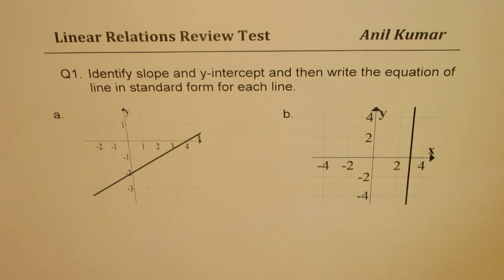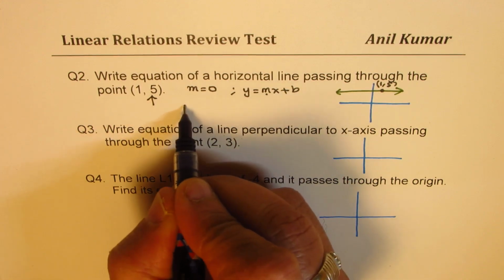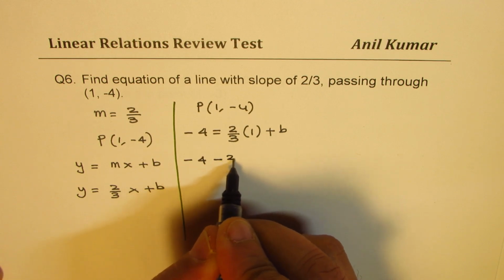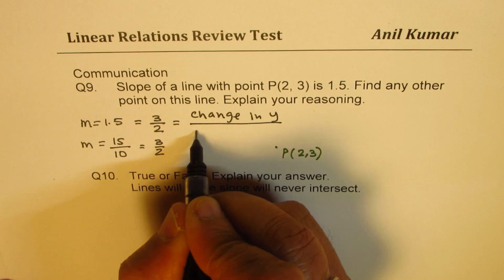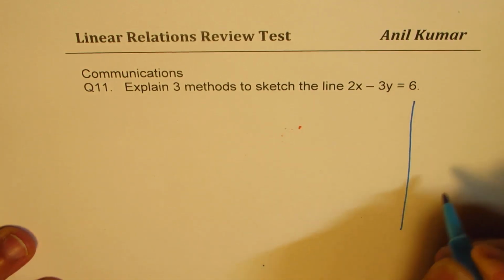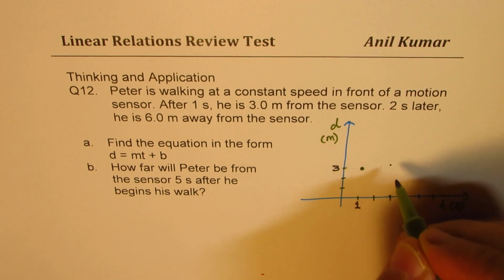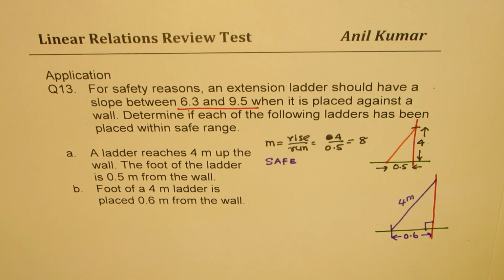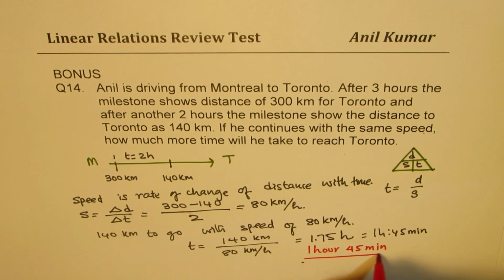Linear Relations Complete Solved Test Paper y = mx + b MPM1D Grade 9 Math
Q2. Write equation of a horizontal line passing through the point (1, 5).

Q3. Write equation of a line perpendicular to x-axis passing through the point (2, 3).

Q4. The line L1 has slope of -4 and it passes through the origin. Find its equation.

Q5. Determine slope, x-intercept and y-intercept of the line  . Sketch the graph of the line.

Q6. Find equation of a line with slope of 2/3, passing through (1, -4).

Q7. Write equation of line parallel to y + x = 3 which passes through the point (1, -3).

Q8. Write equation of line perpendicular to  which passes through the point (0, 5).

Communication
Q9. Slope of a line with point P(2, 3) is 1.5. Find any other point on this line. Explain your reasoning.

Q10. True or False: Explain your answer.
 Lines will same slope will never intersect.

Communications
Q11. Explain 3 methods to sketch the line 2x – 3y = 6.

Thinking and Application
Q12. Peter is walking at a constant speed in front of a motion sensor. After 1 s, he is 3.0 m from the sensor. 2 s later, he is 6.0 m away from the sensor.

a. Find the equation in the form d = mt + b
b. How far will Peter be from the sensor 5 s after he begins his walk?

Application
Q13. For safety reasons, an extension ladder should have a slope between 6.3 and 9.5 when it is placed against a wall. Determine if each of the following ladders has been placed within safe range.

a. A ladder reaches 4 m up the wall. The foot of the ladder is 0.5 m from the wall.
b. Foot of a 4 m ladder is placed 0.6 m from the wall.

BONUS
Q14. Anil is driving from Montreal to Toronto. After 3 hours the milestone shows distance of 300 km for Toronto and after another 2 hours the milestone show the distance to Toronto as 140 km. If he continues with the same speed, how much more time will he take to reach Toronto.